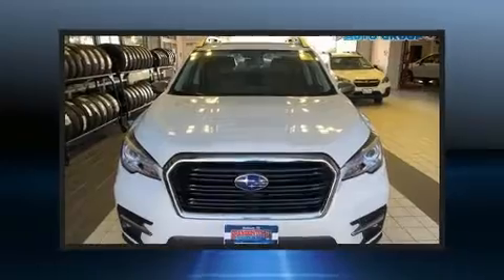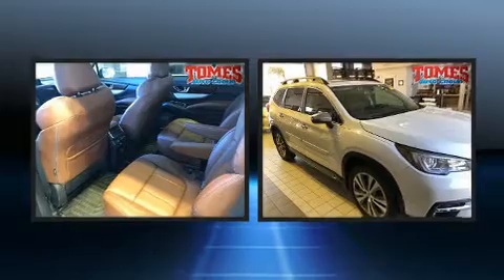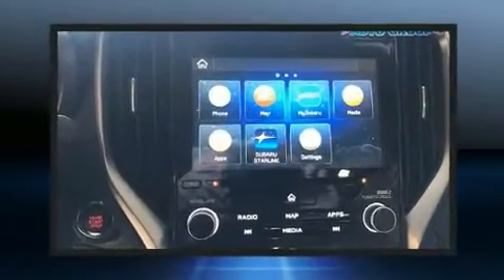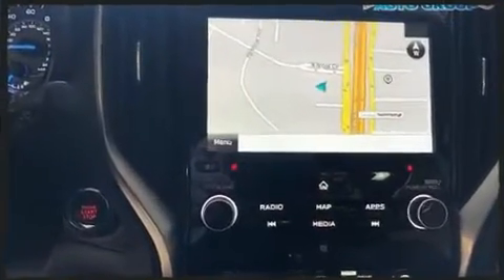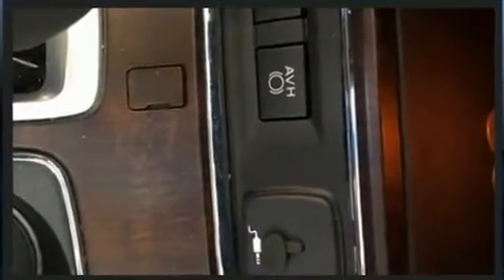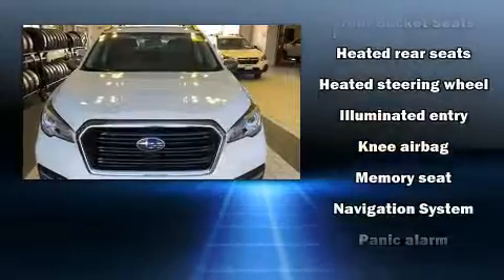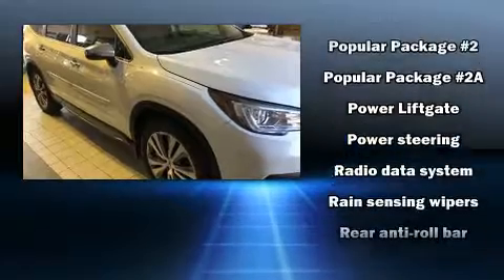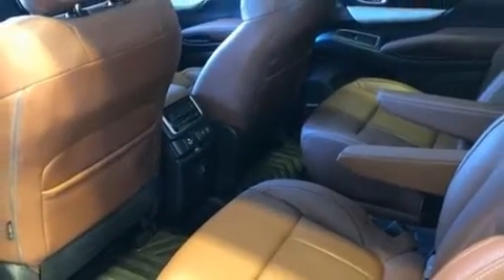2020 Subaru Ascent Touring in McKinney, TX 75070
Introducing the 2020 Subaru Ascent. With less than 10,000 miles on the odometer, this 4 door sport utility vehicle prioritizes comfort, safety and convenience. Smooth gearshifts are achieved thanks to the efficient 4 cylinder engine, and for added security, dynamic Stability Control supplements the drivetrain. A turbocharger further enhances performance, while also preserving fuel economy. The following features are included: a built-in garage door transmitter, a trip computer, fully automatic headlights, heated door mirrors, a power rear cargo door, an overhead console, and seat memory. Features such as automatic climate control and leather upholstery prove that economical transportation does not need to be sparsely equipped. Rear passengers enjoy the seat heating functionality, keeping them warm during the winter months. For drivers who enjoy the natural environment, a power moon roof allows an infusion of fresh air. Audio features include a CD player with MP3 capability, steering wheel mounted audio controls, and 14 speakers, providing excellent sound throughout the cabin. Passengers are protected by various safety and security features, including: head curtain airbags, front side impact airbags, traction control, ignition disabling, an emergency communication system, and 4 wheel disc brakes with ABS. Brake assist technology provides extra pressure when applying the brakes. We pride ourselves in consistently exceeding our customer's expectations. Stop by our dealership or give us a call for more information.